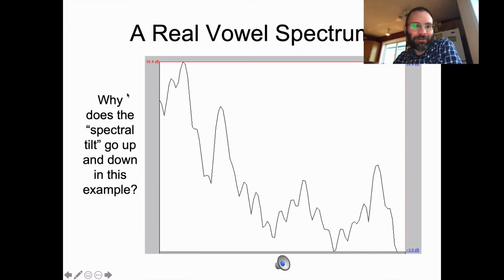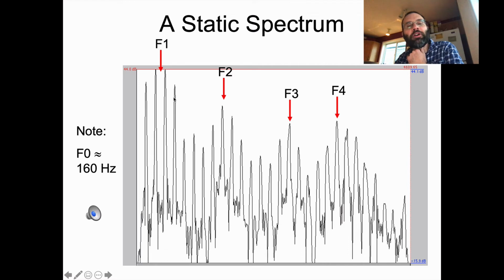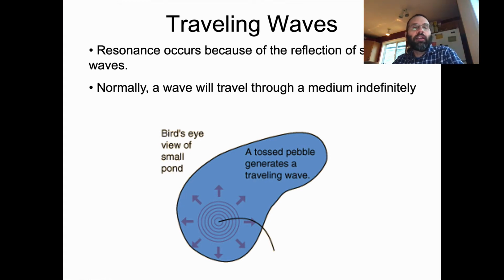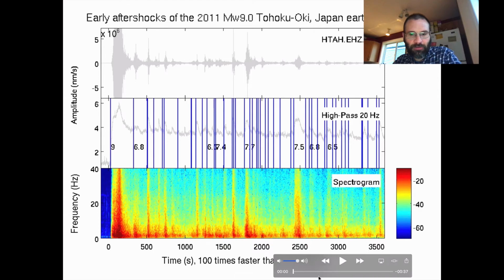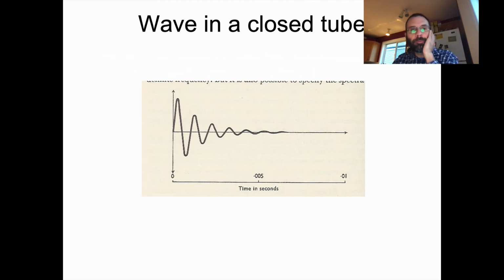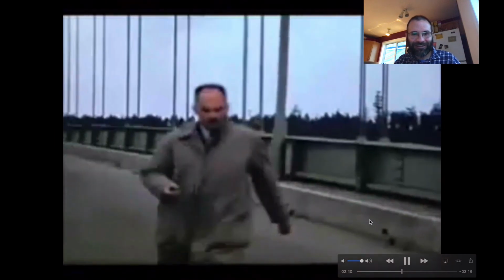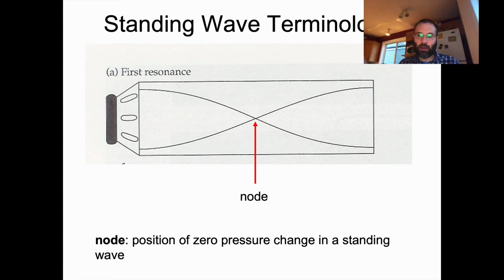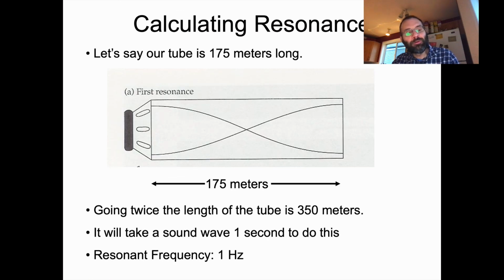Ling 441 - Advanced Phonetics - Resonance + Formants, part 2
Resonance, Fourier Analysis, Source/Filter Theory, Acoustic Phonetics